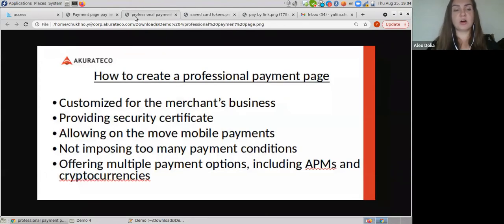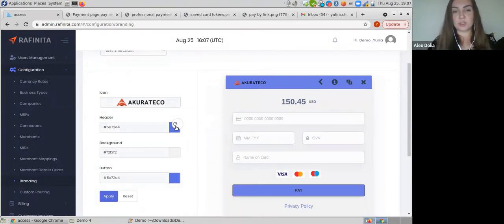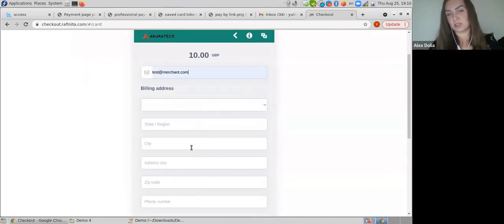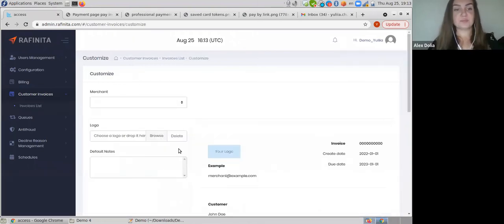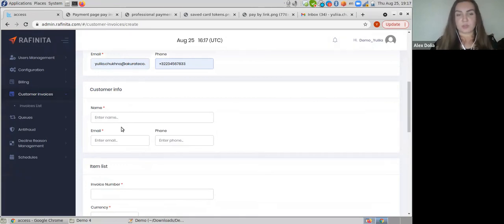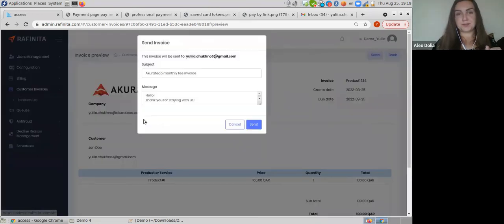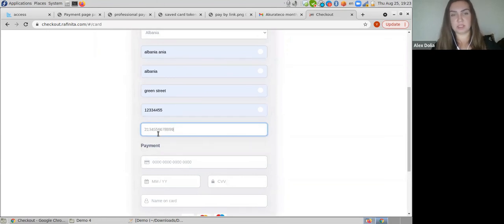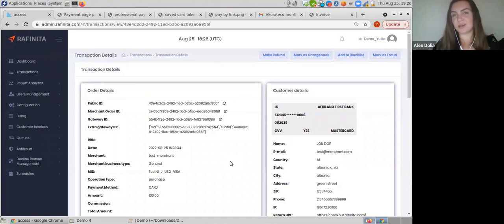How to Increase Your Conversion Rate by 20% with Custom Payment Pages and Pay By Link Technology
In the world of e-commerce, the checkout experience is a make-or-break moment. In this video, we dive into custom payment pages and invoicing/Pay by Link technologies that improve customer experience and boost payment conversion rates by up to 20%.

Would you like to improve payment conversions for your business?